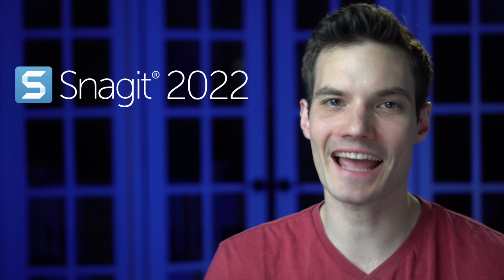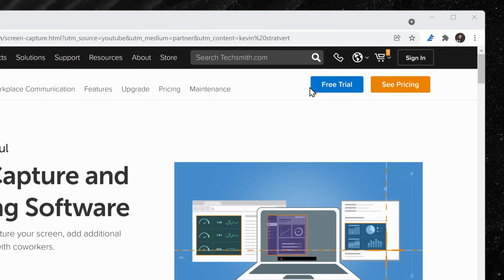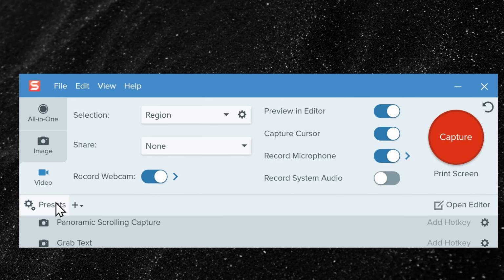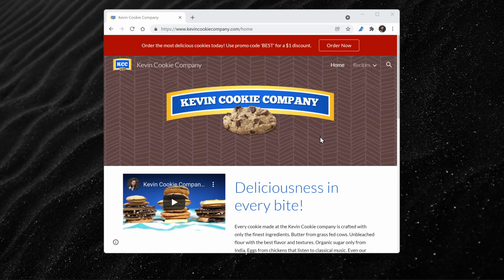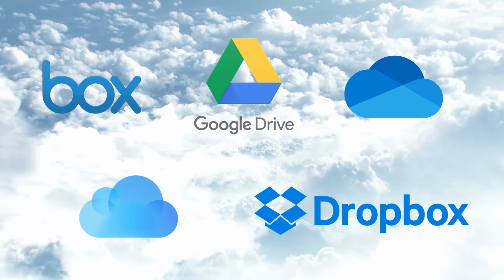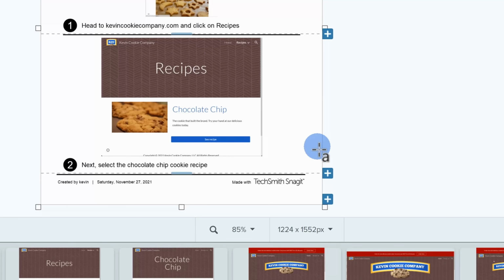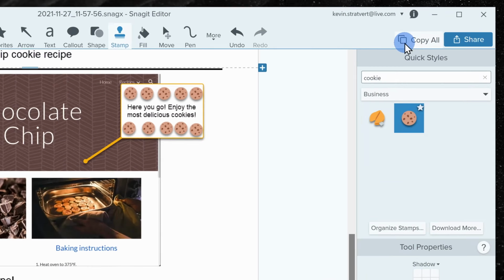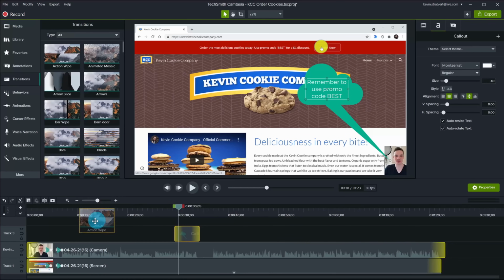🆕 How to use Snagit - Beginner Tutorial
In this step-by-step tutorial, learn how to use the brand new Snagit 2022 to quickly capture your screen, add additional context & annotations, and share with coworkers. Snagit makes it easy to capture your computer screen and quickly share information with visuals that are easy to understand. Show customers and coworkers how to do something with screenshots and videos. Mark up your screenshots, trim your video, or use a template to create visual instructions and guides. Get over 15 sharing outputs and a built-in library with lifetime access to keep all your images and videos organized.

⌚ Timestamps
0:00 Introduction
1:09 How to get Snagit
1:31 Capture tool
4:30 Editor library
5:29 Templates
6:50 Annotation tools
7:42 Copy & share with others
8:03 Record video
8:44 Snagit vs. Camtasia
9:07 Wrap up